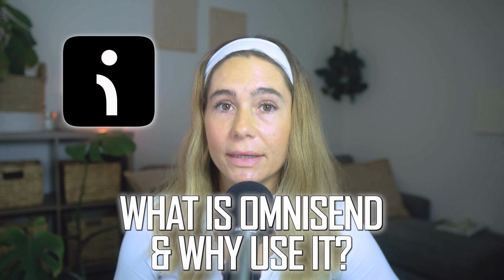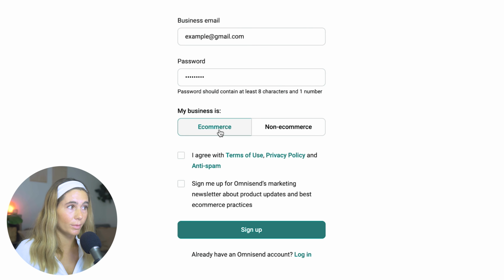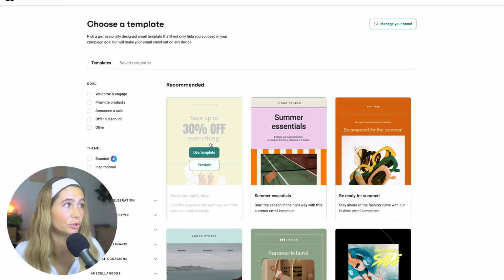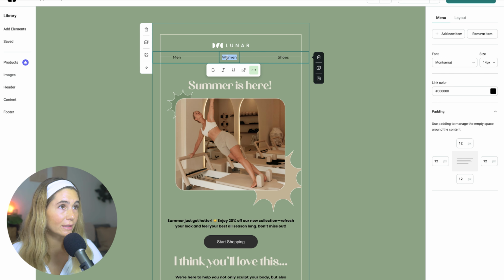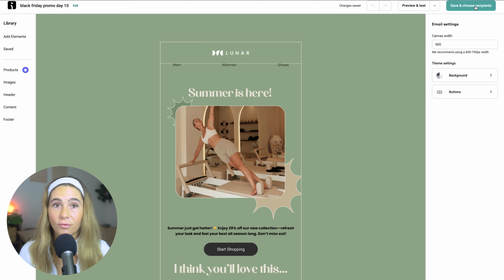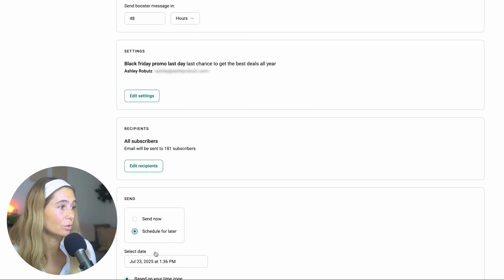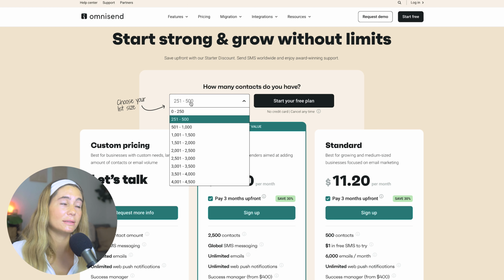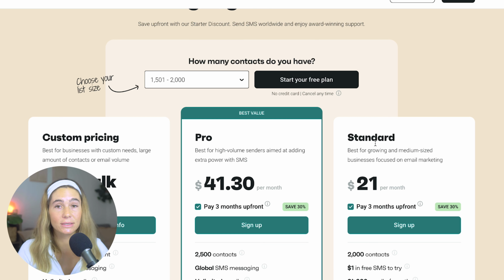How to Launch Your First Omnisend Email Campaign for WooCommerce (Step-by-Step Tutorial)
In this video, I’ll go over how to launch your first email campaign in Omnisend for your WooCommerce store using simple, beginner-friendly steps. You’ll learn how to connect Omnisend to WooCommerce, build a promotional email with product blocks, and send it to your email list fast. This tutorial is perfect for online store owners who want to start email marketing without any tech stress. If you’ve never sent a campaign before, you’ll see exactly how to do it in under an hour.

Our favorite website builders & tools:
🖥️ Hostinger (Host and build 100 different websites for under $3 per month):

I’ll walk you through picking a subject line, previewing your email, and choosing the best time to send your campaign. You’ll also learn how to check open rates, track clicks, and review sales after sending. These steps will help you grow your WooCommerce store and keep your customers engaged with every email.

Omnisend is built for eCommerce stores and works perfectly with WooCommerce. It pulls in your products, customers, and order history automatically so you can personalize every message. If you want a fast and easy way to start email marketing for your WooCommerce store, Omnisend is the tool for you.

– Ashley

Timeline:
0:00 - Introduction
0:32 - What Is Omnisend and Why Use It?
1:11 - Getting Started with Omnisend
2:34 - Creating Your First Email Campaign
5:18 - Preview and Test
5:48 - Choosing Your Recipients
7:09 - Check Results and Plan What’s Next
7:40 - Why Omnisend Works for WooCommerce
8:03 - Pricing Plans
9:33 - Conclusion